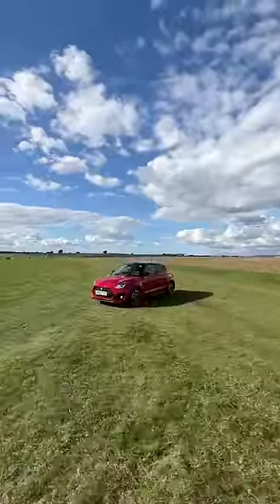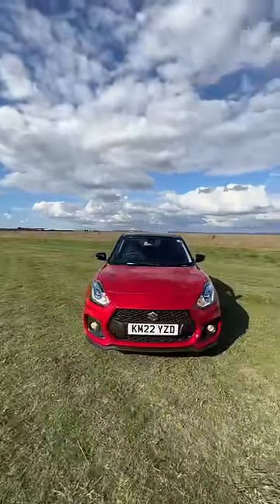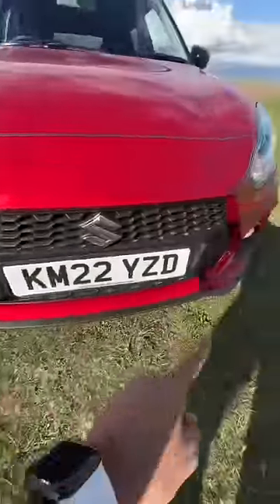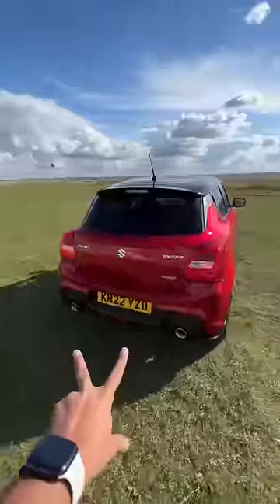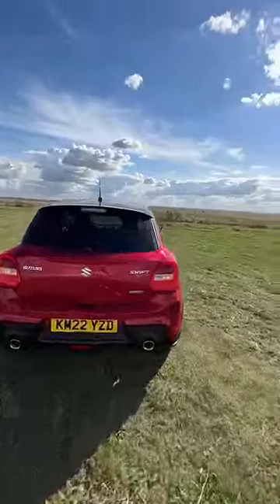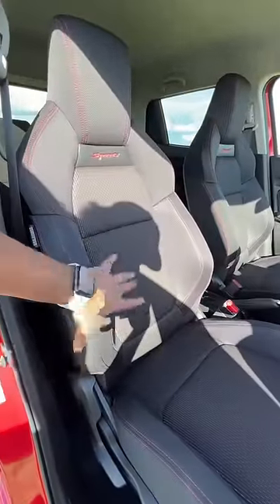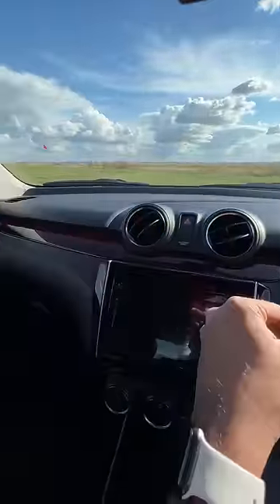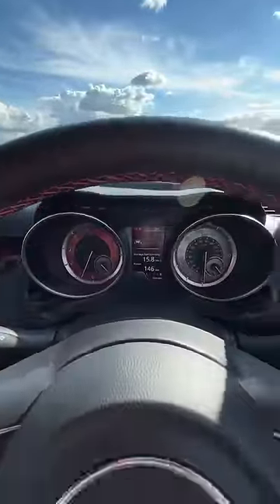Everybody Is Waiting For This Car!